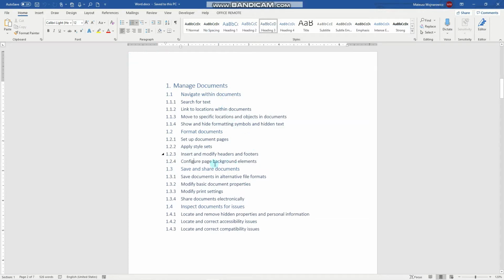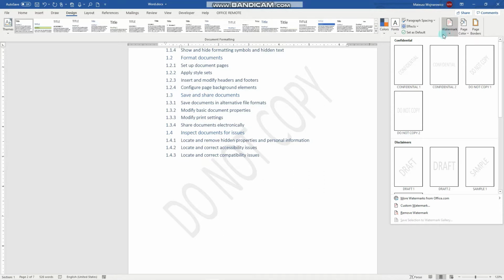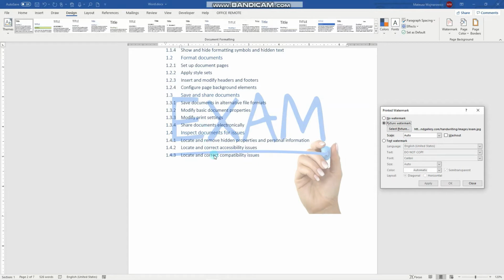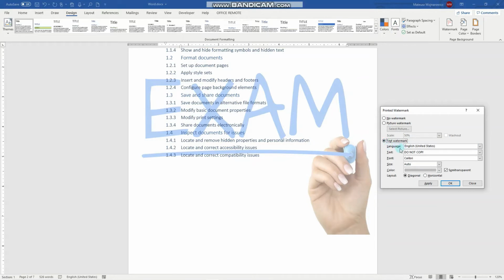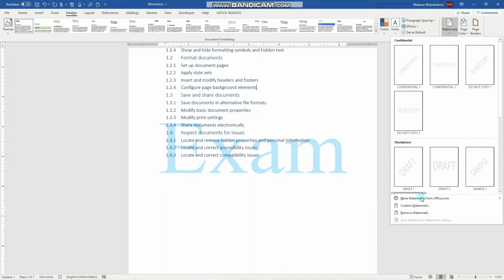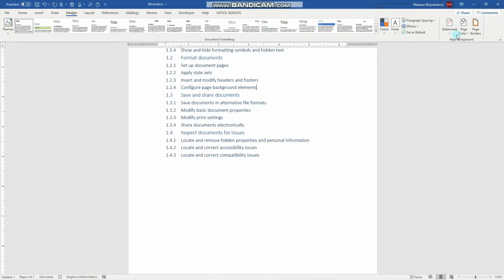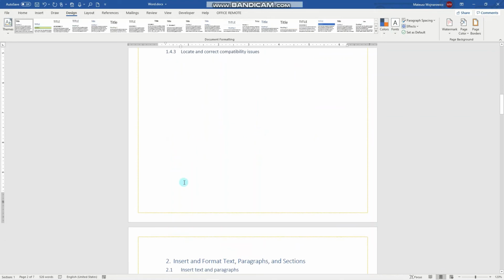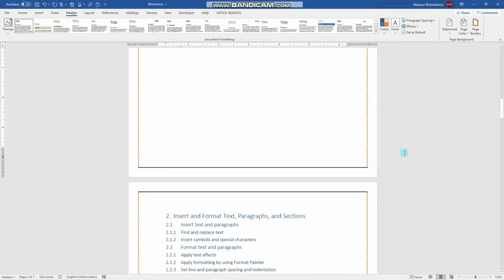#5 How to set background elements (text, color, borders) in Word | MO-100 MOS Word Associate 2019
In this video, I go over the following objectives for the Word MO-100 exam:
1.2.4 Configure page background elements

Chapters:
0:00 Intro
0:25 Watermark
3:20 Page background-color
4:00 Page borders
5:20 Outro